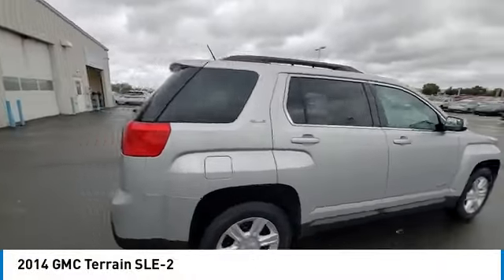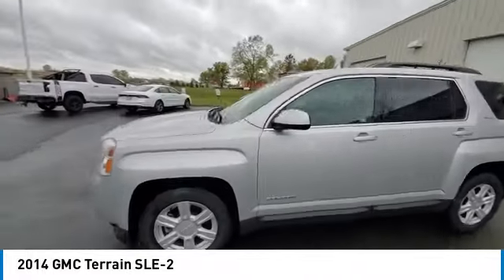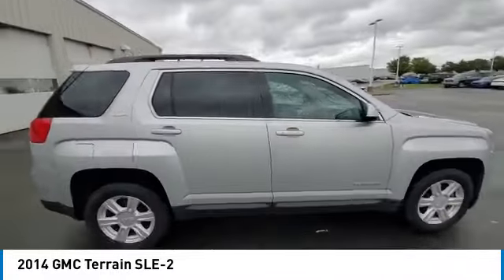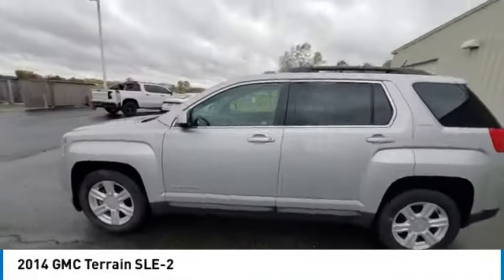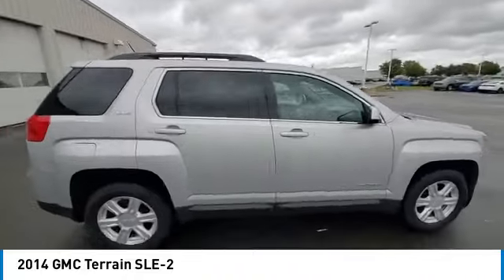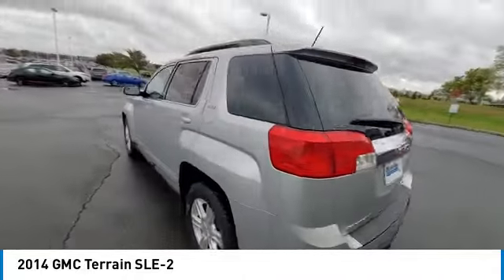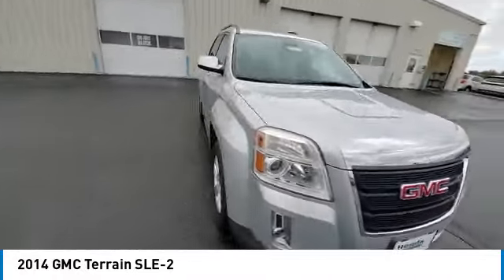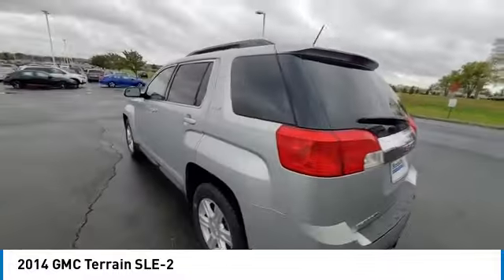2014 GMC Terrain Marysville, Dublin, Delaware, Worthington, Marion, OH E6288892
Quicksilver Metallic Used 2014 GMC Terrain available in Marysville, Ohio at
2014 GMC TERRAIN Marysville, OH
Stock# E6288892

Honda Marysville
640 colemans Crossing Blvd

*DESIRABLE FEATURES:* REMOTE START, CLEAN CARFAX, BACKUP CAMERA, HEATED SEATING, AWD, BLUETOOTH, PREMIUM AUDIO, TECHNOLOGY PKG, ALLOY-WHEELS, REMOTE ENTRY, FOG LAMPS, Convenience Package.

*SERVICE & MAINTENANCE COMPLETED:* Stock# E6288892 FEATURES NO LESS THAN $1,230 IN PREVENTATIVE MAINTENANCE & SAFETY EQUIPMENT UPGRADES. Specifically this Honda Marysville 2014 GMC Terrain reconditioning process Included: Mounted & Balanced 4 New Tires, Performed complete used car vehicle inspection, and Replaced transfer case fluid!

Of all the used cars for sale in Ohio this all wheel drive 2014 GMC Terrain SLE-2 features an impressive gas/ethanol i4 2.4l/145 Engine with a Quicksilver Metallic Exterior with a Jet Black Fabric Interior. With only 104,123 miles this 2014 GMC Terrain is your best buy in Columbus, OH.

*TECHNOLOGY FEATURES:* This 2014 GMC Terrain represents one of many of Honda Marysville used vehicles for sale in Columbus, OH and includes: Keyless Entry, Remote Engine Start, Premium Sound System, Steering Wheel Audio Controls, GPS System, Steering Wheel Cruise Control, SiriusXM Satellite Radio, Steering Wheel Controls, Anti Theft System, Auxiliary Audio Input, Bluetooth Connection, MP3 Compatible Radio, Outside Temperature Gauge, AM/FM Stereo, Single-Disc CD Player

*STOCK# E6288892* Honda Marysville has this 2014 GMC Terrain SLE-2 ready for a quick sale today. Don't forget Honda Marysville will buy or trade for your car, truck, SUV, van, motorcycle and/or ATV!

Honda Marysville of Marysville, Dublin, Urbana, Lima, Delaware, Marion, OH. You can also visit us at, 640 Coleman's Blvd. Marysville OH, 43040 to check it out in person!

*EXTERIOR OPTIONS:* Whether driving to From New Albany to Westerville, you'll arrive in style with exterior options like: Color Matched Bumpers, Alloy Wheels, Aluminum Wheels, Fog Lights, Privacy Glass, Auto Headlamp, Rear Window Wiper

*Used Cars Columbus Ohio:* with over 478 Honda used cars for sale at our Columbus, OH Honda dealership. Honda Marysville has the used cars Columbus, Ohio shoppers trust for safety, reliability and service. This week you'll select from one of the 5 GMC Terrain suvs like this Quicksilver Metallic 2014 GMC Terrain SLE-2 that we have in stock!